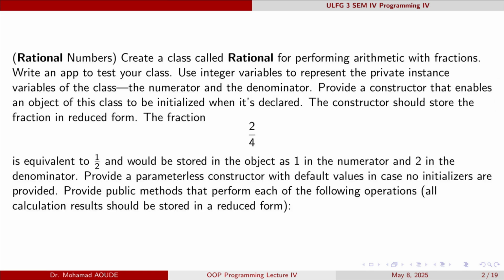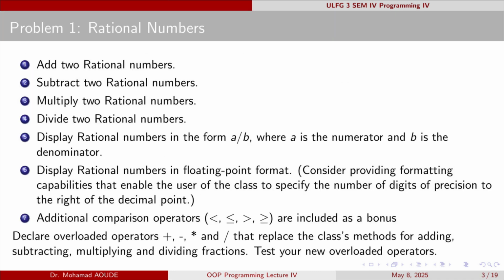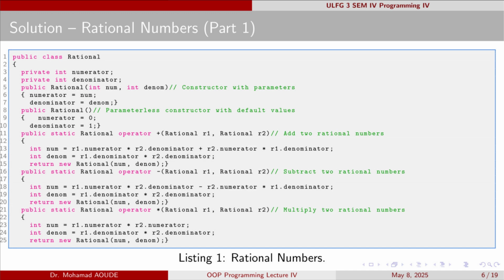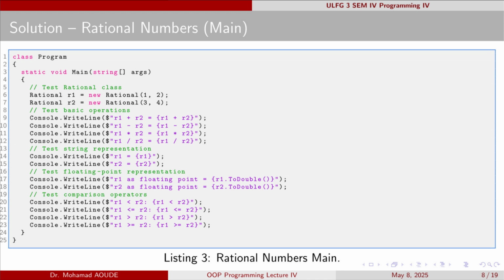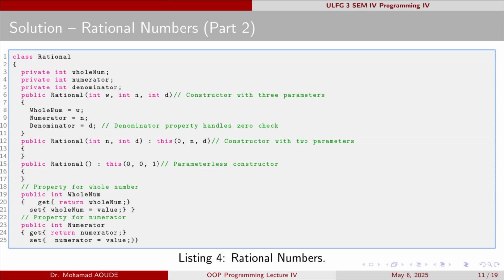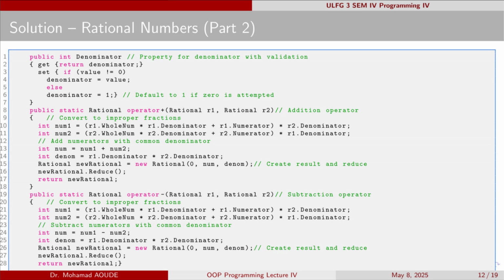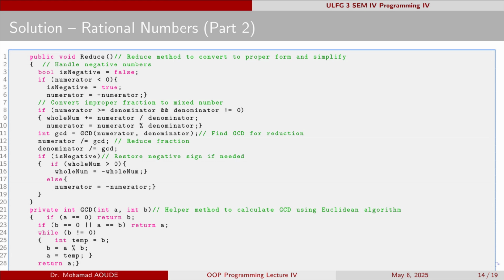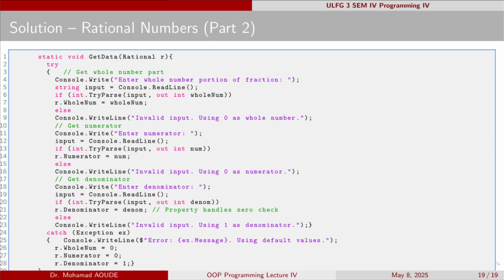Object-Oriented programming (C#) lecture 04 classes operator overloading exercises 02